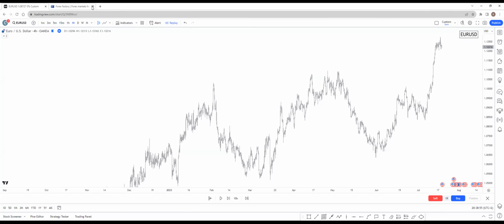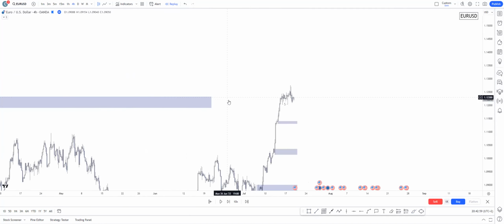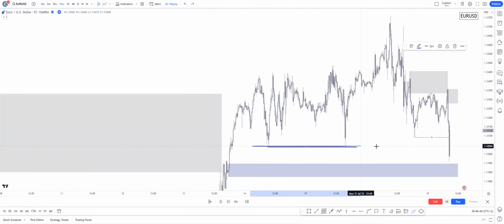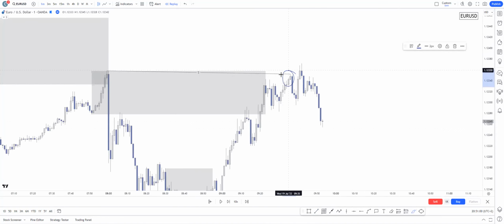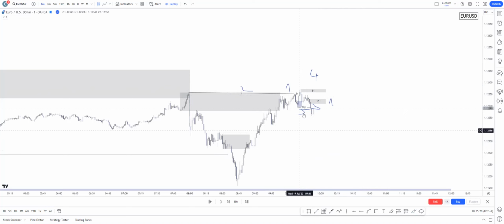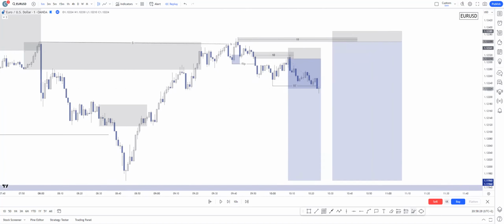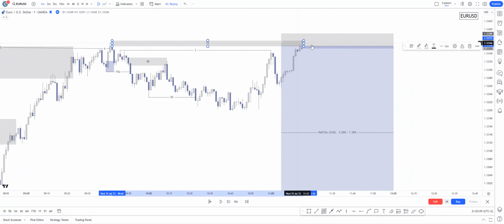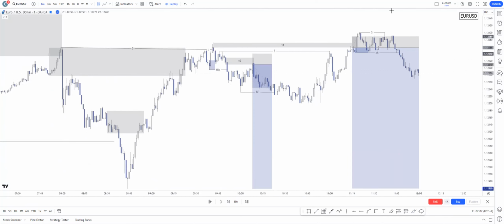BACKTESTING VIDEO 19th of July LN EURUSD